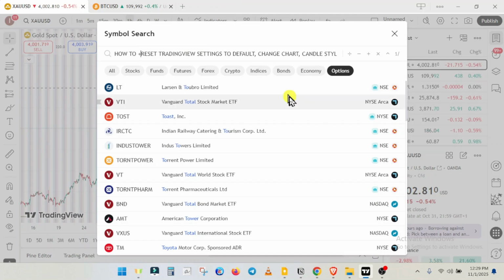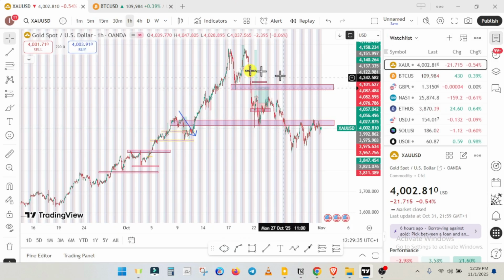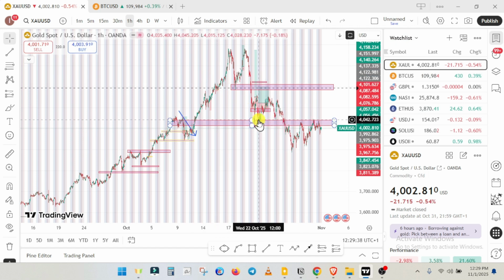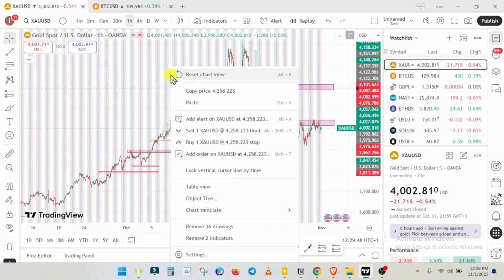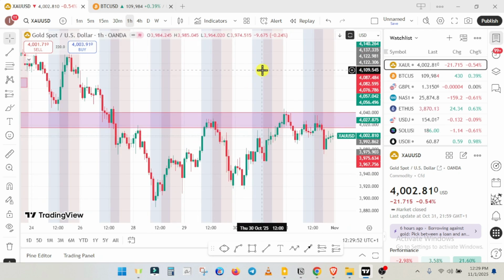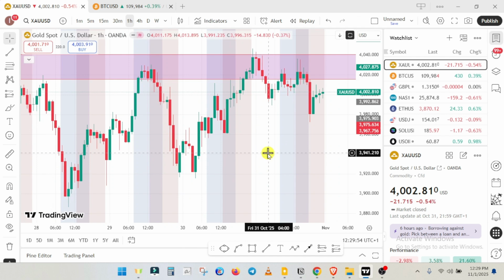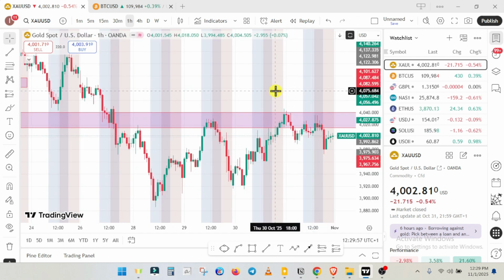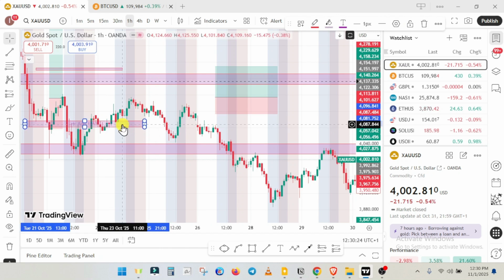How To Reset Tradingview Settings To Default - New Method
How To Reset Tradingview Settings To Default. In this quick TradingView tutorial, I’ll show you how to reset TradingView settings, restore TradingView settings, and return everything back to the default TradingView layout. If your chart looks messy or something isn’t working right, learning how to reset TradingView can help you fix issues fast.

This guide walks you through the exact steps to reset your chart settings, reset your layout, and get a clean TradingView setup in just a few clicks. It’s simple, beginner-friendly, and perfect if you want your TradingView to look fresh again.